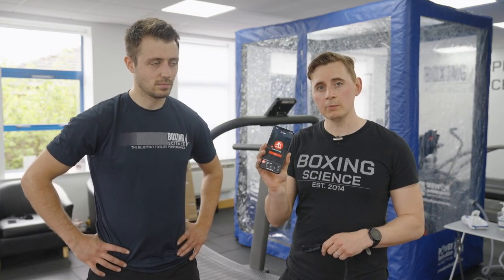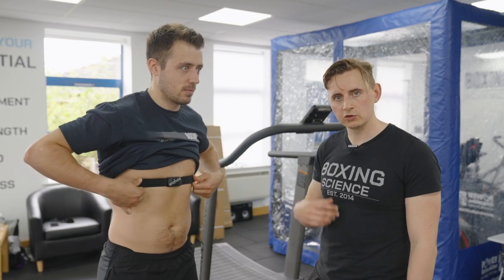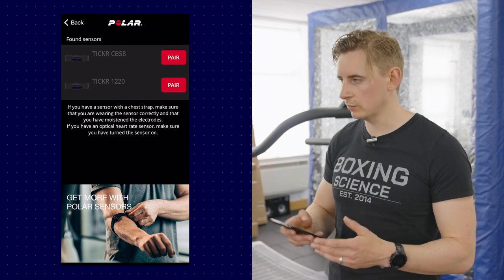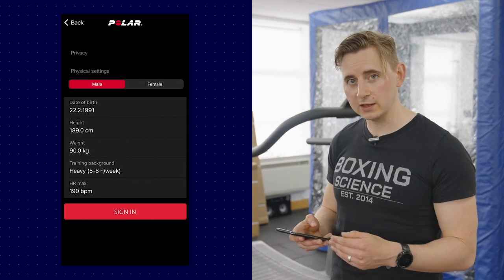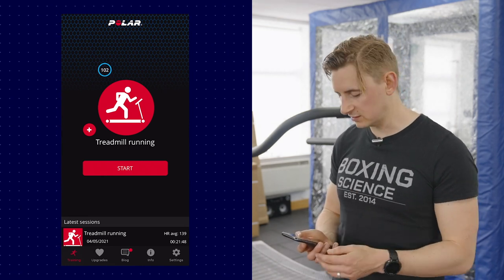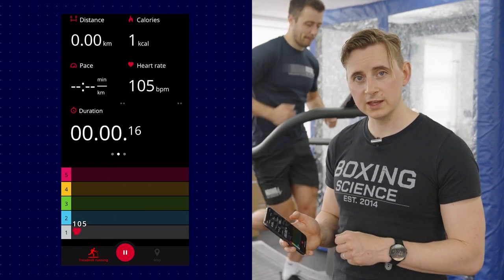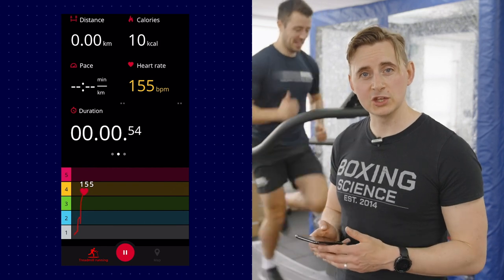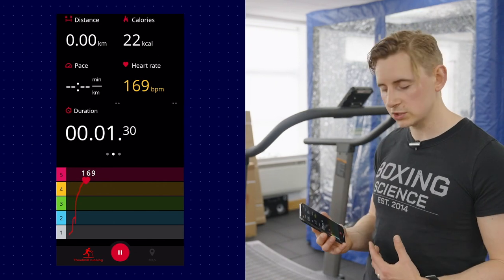How To Use A Heart Rate Monitor For Fitness